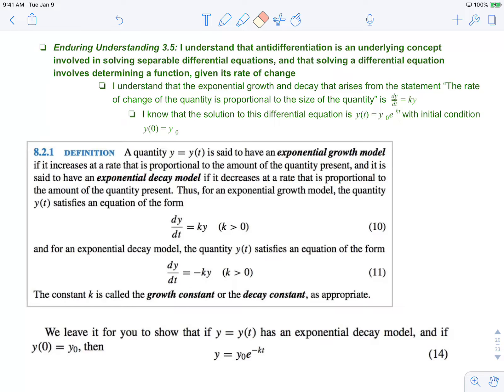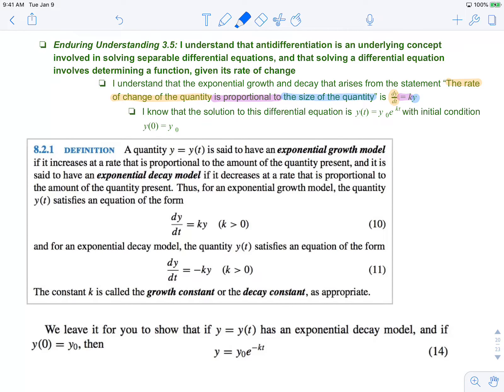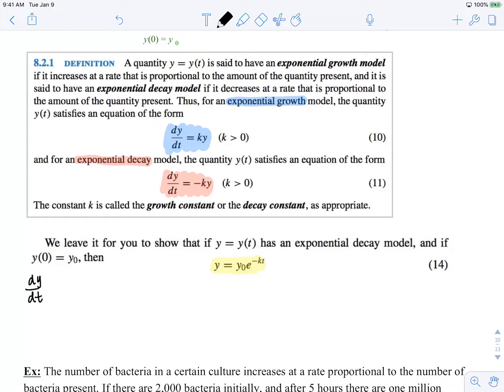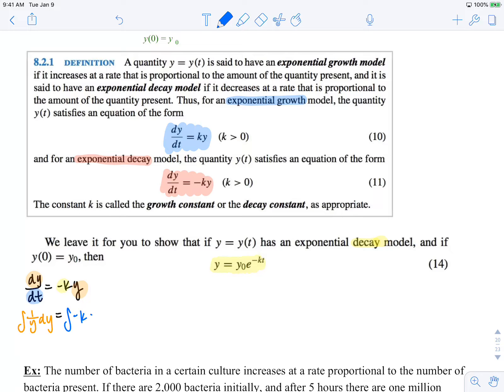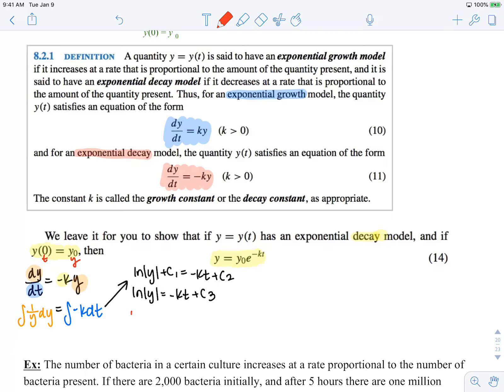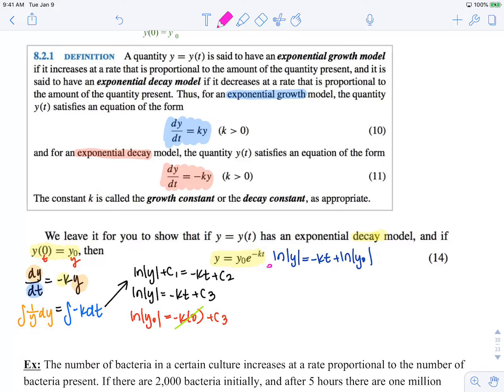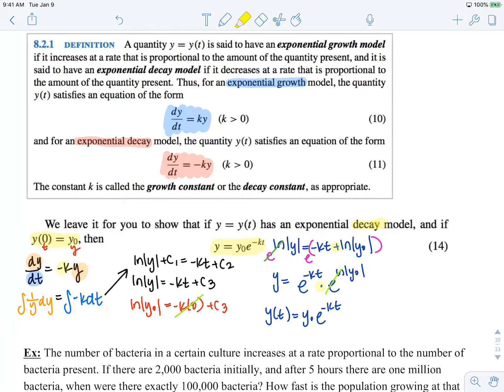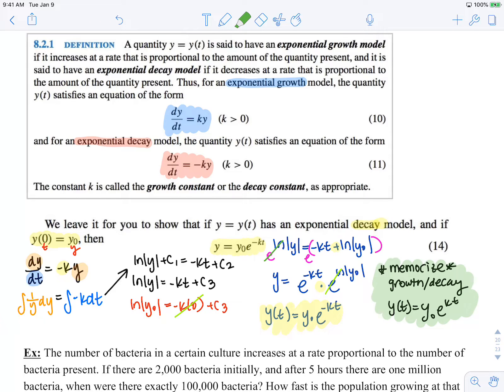calc 3 25 1 edited